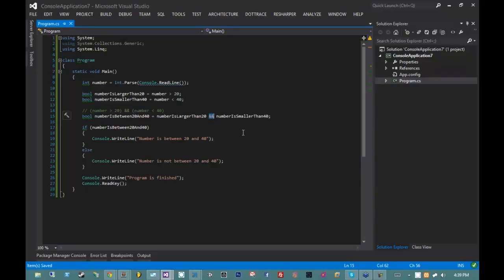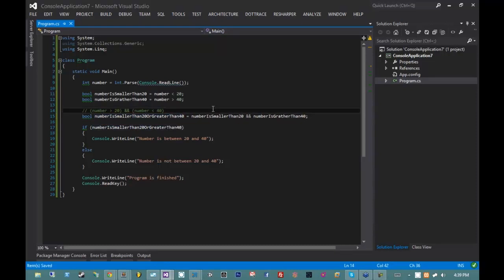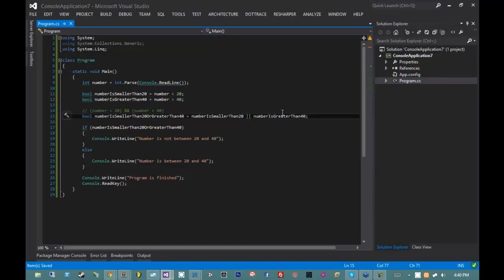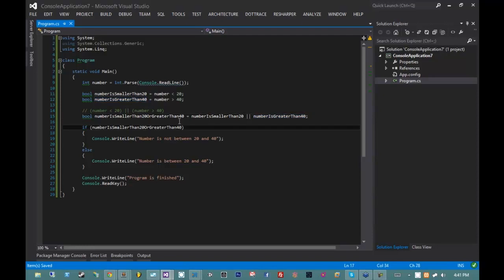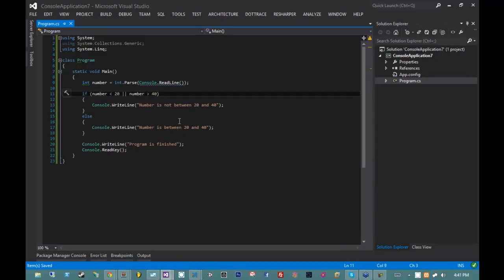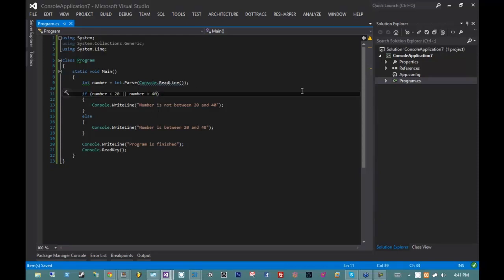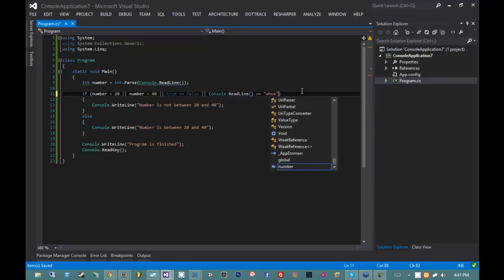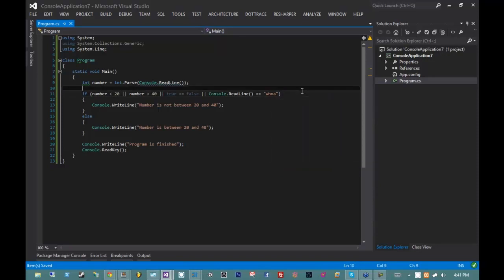🔴 Understanding the OR Operator in C# • C# Programming • C# Tutorial • Learn C#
This video clip:   Understanding the OR Operator in C#

00:00 - Intro
00:08 - Understanding the OR Operator in C#
02:58 - Outro